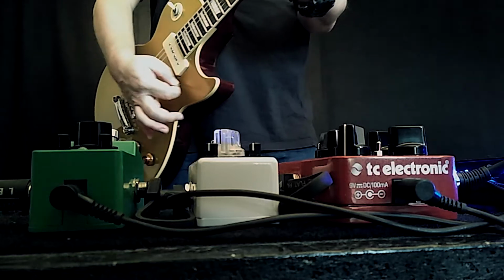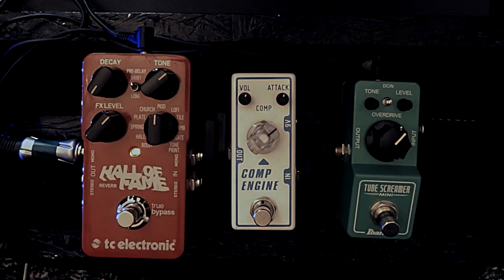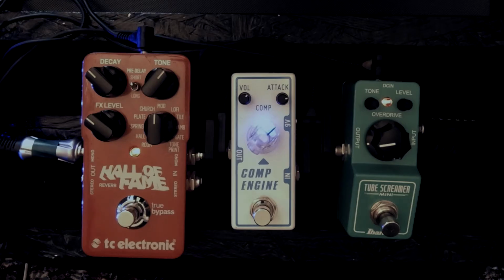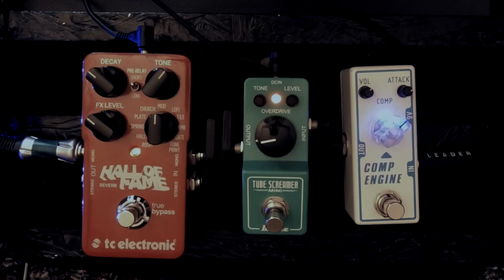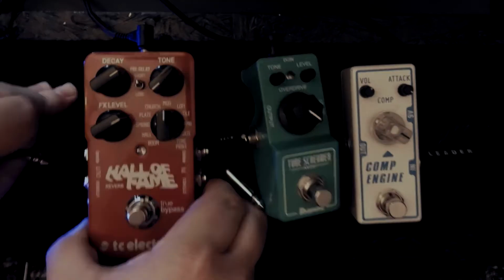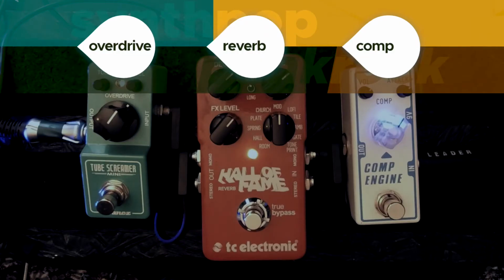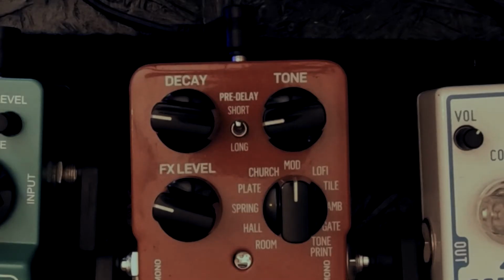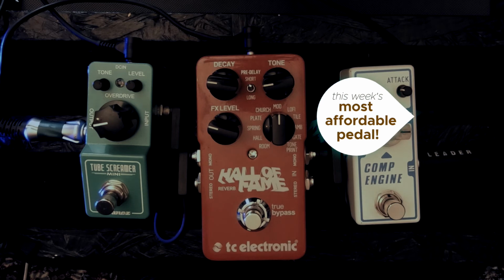How to play overdrive, compression & reverb: Ibanez TS Mini, Tone City Comp Engine, TC Hall of Fame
Hi, my name is Matt and Playing Pedals is a weekly show about playing with pedals, for guitarists who fall somewhere on the synthpoppunkrock spectrum. Playing Pedals doesn't try to review specific pedals but it does demonstrate how different types of guitar pedal play together.

On this week's show we look at how to play with overdrive, compression and reverb pedals together. The pedals featured are: the Ibanez Tube Screamer Mini pedal, the Tone City Comp Engine compressor pedal, and the TC Electronic Hall of Fame reverb pedal.

I play an Epiphone Les Paul Gold Top into a Vox AC4TV, mic'd with an SM57.

You can also follow Playing Pedals on these social links.